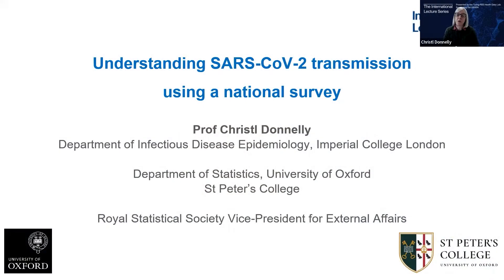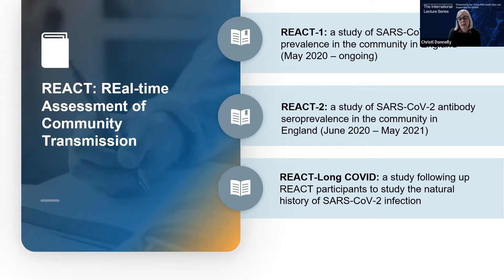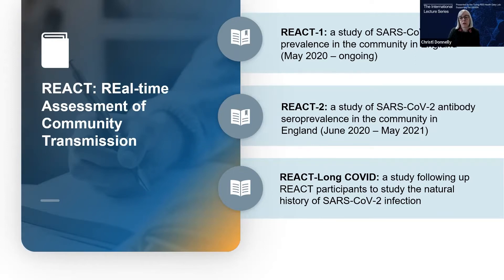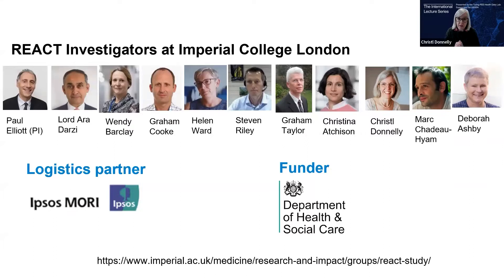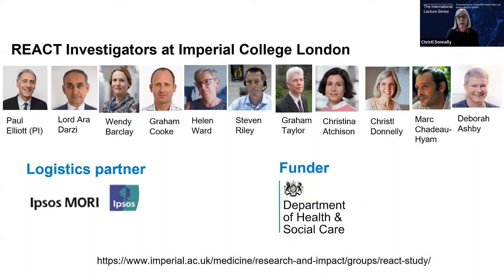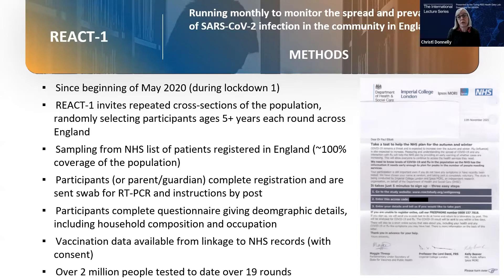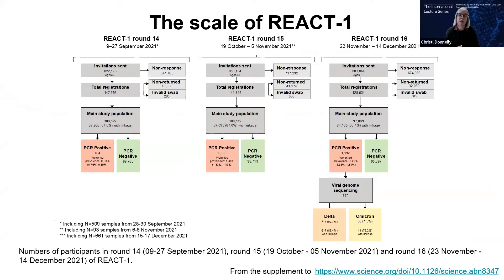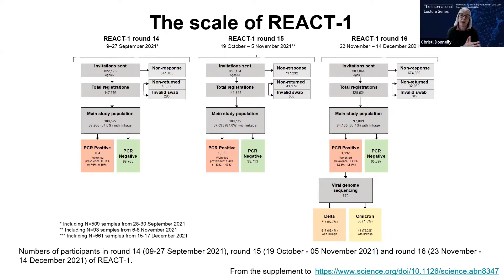Understanding SARS-CoV-2 transmission using a national survey, Professor Christl Donnelly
The REal-time Assessment of Community Transmission-1 (REACT-1) study has been tracking the spread of the SARS-CoV-2 virus in England approximately monthly since May 2020 as England’s first wave of infections declined.

Over 2 million people have taken part to date. REACT-1 charted the complete replacement of Alpha by Delta from round 12 (21 May to 7 June 2021) to round 13 (24 June to 12 July 2021). With round 16 (23 November to 14 December 2021) data REACT-1 documented Omicron’s early spread in England. Community-based surveillance studies can be critical in providing situational awareness and estimates of infection prevalence that are not biased by access to testing.

In February 2022, Natalie Dean wrote in her Nature article entitled 'Tracking COVID-19 infections: time for change':

“Shining examples of random sampling are the Coronavirus (COVID-19) Infection Survey run throughout the United Kingdom by the Office of National Statistics (ONS), and Imperial College London’s REACT-1 study.”

Such studies have provided crucial information to inform policymakers and stakeholders.